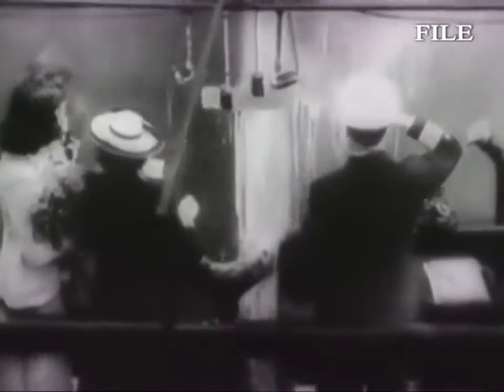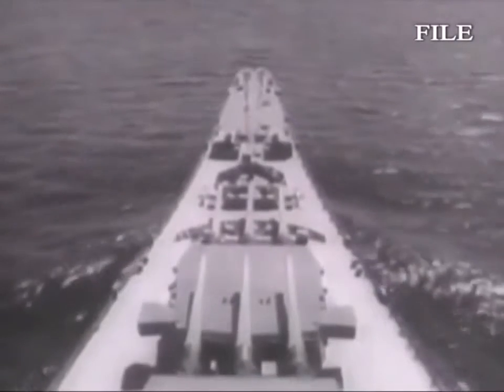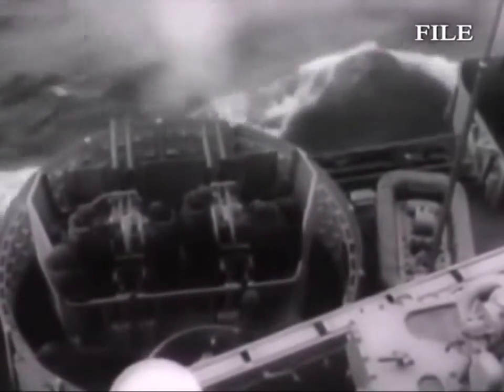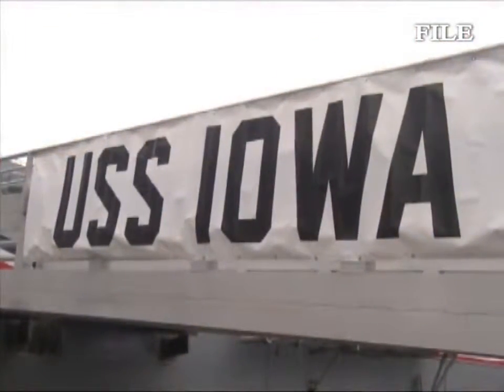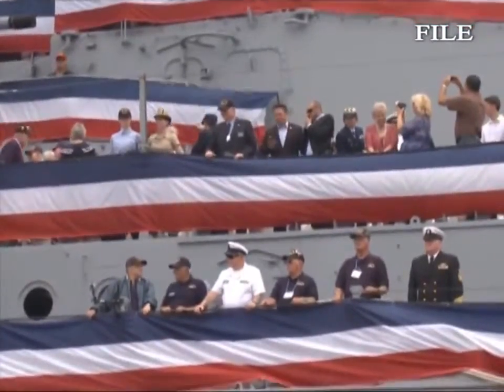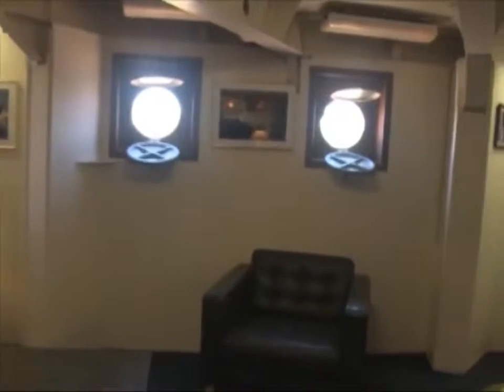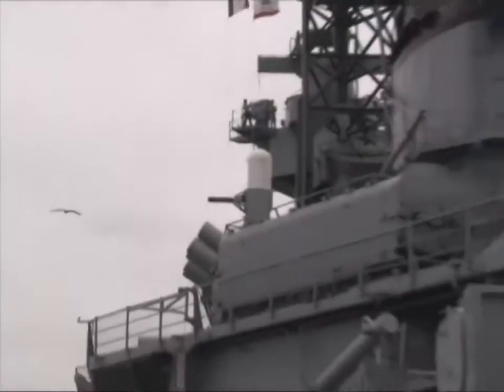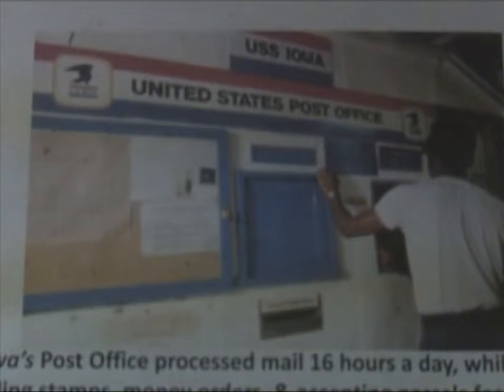Khám phá Bảo tàng Chiến hạm USS Iowa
Chiến hạm USS Iowa là chiếc dẫn đầu của lớp thiết giáp hạm Iowa của Hải quân Hoa Kỳ.
Iowa là chiếc dẫn đầu của lớp thiết giáp hạm nhanh do Hải quân Mỹ đặt mua và đóng tại nhà máy đóng tàu Hải quân New York, Philadelphia và Norfolk.
Chiếc USS Iowa BB-61 là chiếc dẫn đầu bắt đầu được đóng vào tháng 6 năm 1940 và hoàn thành vào tháng 2 năm 1943.
Ba thiết giáp hạm lớp Iowa khác là New Jersey, Missouri và Wisconsin. Nó có thể gây nhầm lẫn với tên của các quốc gia, nhưng Hải quân Mỹ thường đặt tên của tàu sau ký hiệu quốc gia.
Tất cả bốn tàu chiến lớp Iowa đã được Hải quân Mỹ cho về nghỉ hưu năm 1992. Nhưng trước đó, trong khoảng thời gian từ năm 1943 đến năm 1990, các tàu sân bay USS Iowa đã chiến đấu trong ba cuộc chiến tranh lớn của Hoa Kỳ. Trong Thế chiến thứ 2, thiết giáp hạm Iowa đã phục vụ cho chuyến đưa đón Tổng thống Franklin D. Roosevelt qua Đại Tây Dương để tham dự Hội nghị Tehran.
Năm 1945, bên cạnh Missouri là chiếc thiết giáp hạm cuối cùng mà Hoa Kỳ chế tạo, Iowa cũng phục vụ như là soái hạm Hạm đội thứ ba tại Nhật Bản và là địa điểm ký kết văn kiện đầu hàng vô điều kiện của Đế quốc Nhật, chấm dứt chiến tranh thứ hai ở vịnh Tokyo.